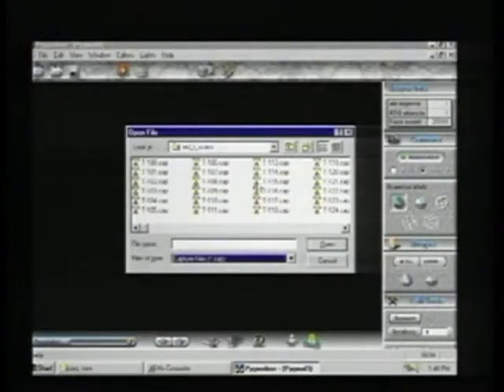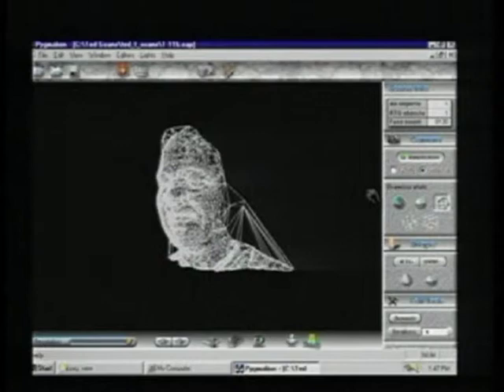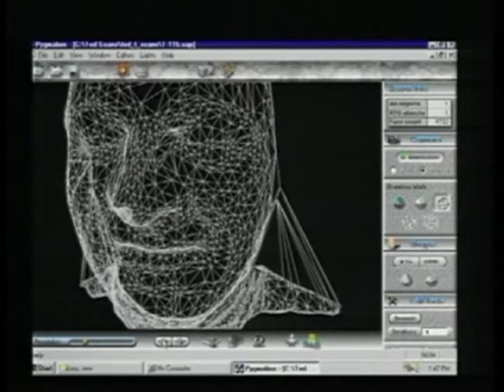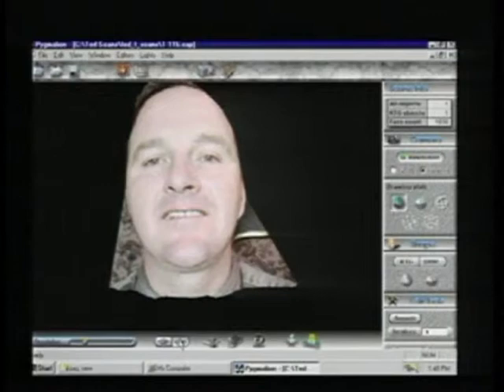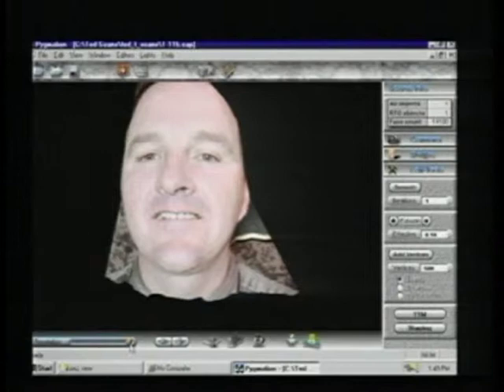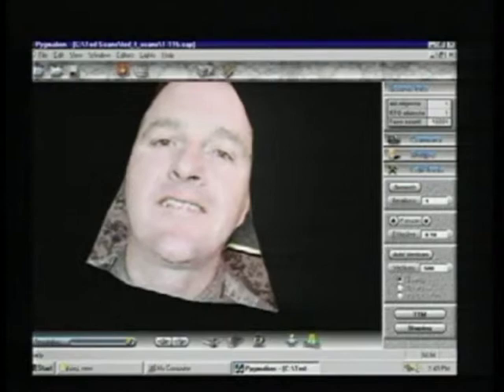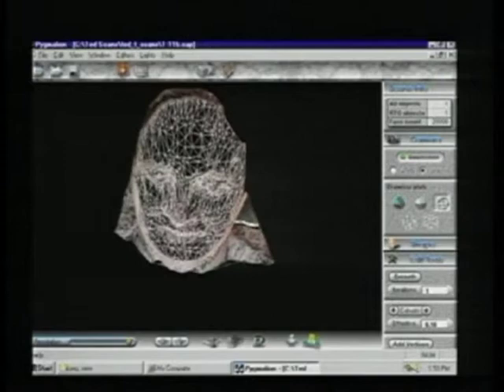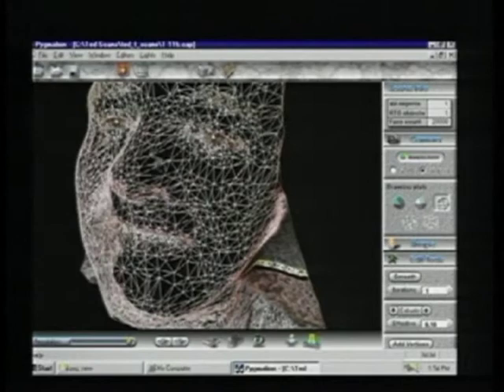Real Time Geometry Technology Demo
Real Time Geometry Technology